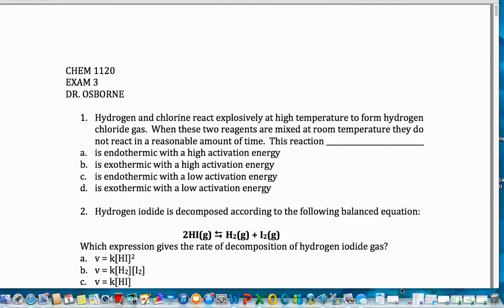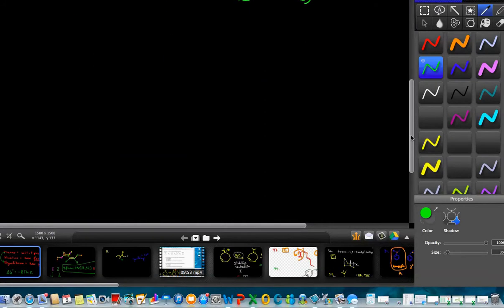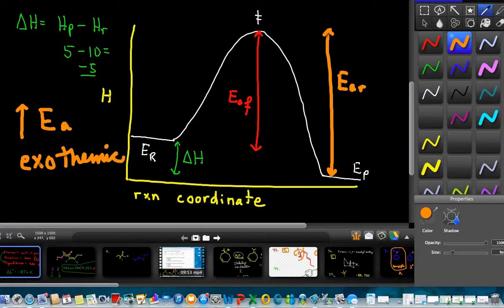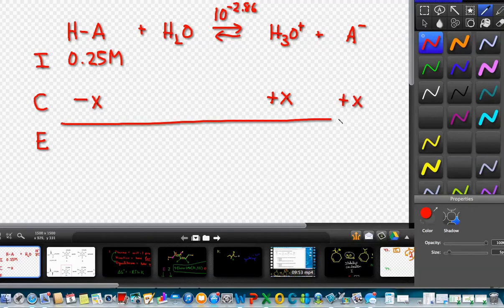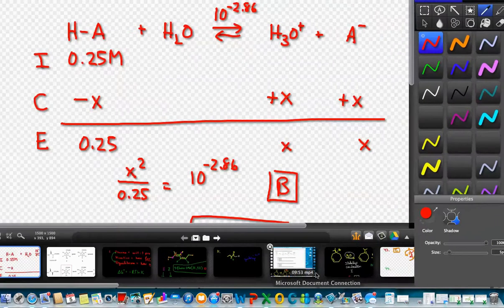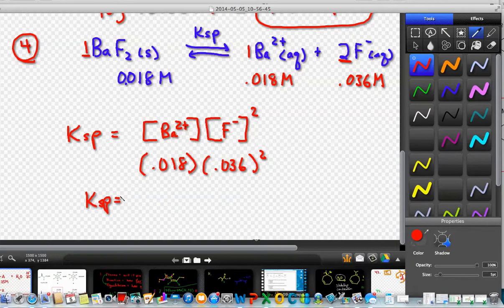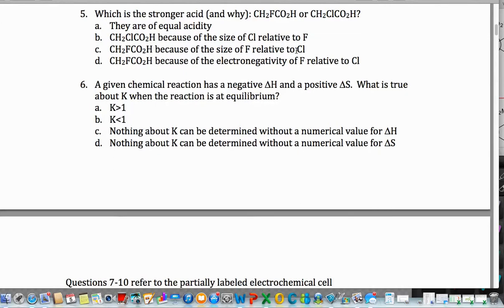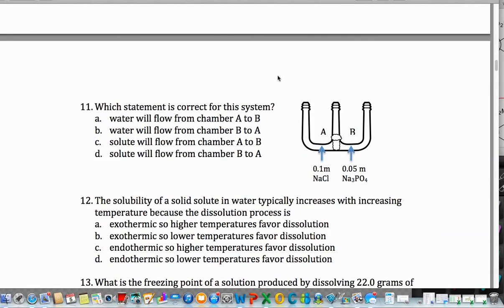CHEM 1120 MOCK FINAL SOLNS 1 10